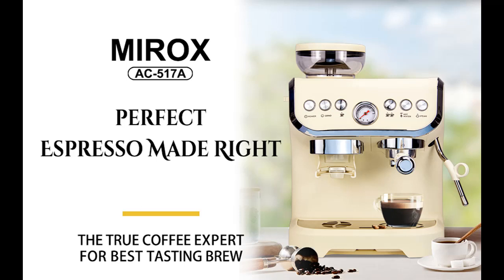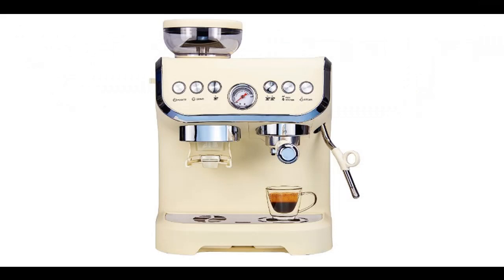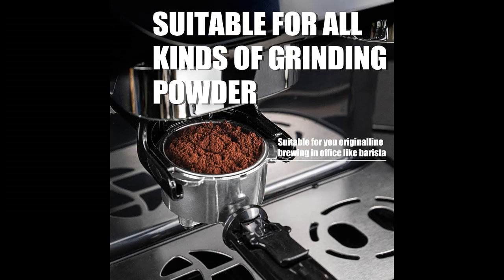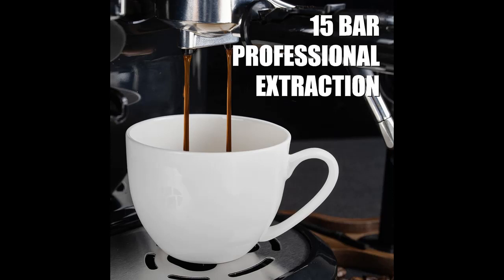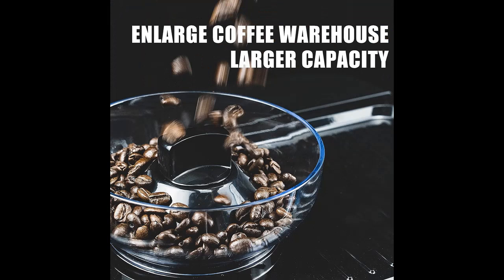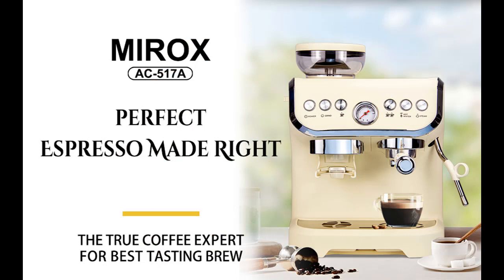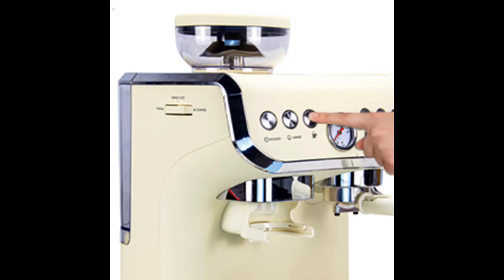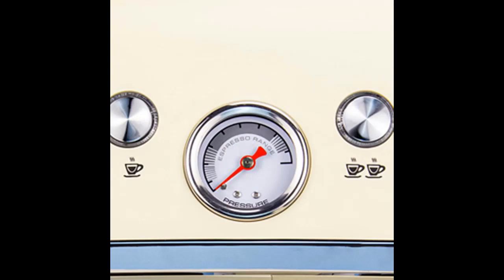MIROX Barista Espresso Coffee Maker Machine With Grinder Electric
Features Highlight✔️MIROX Barista Espresso Coffee Maker Machine With Grinder Electric For Home Use, Coffee Maker Cappuccino Machine With Milk Frother Latte Macchiato Cuppuccino Machine 2000ML Water Tank, 1450w

MIROX Barista Espresso Coffee Maker Machine With Grinder Electric For Home Use, Coffee Maker Cappuccino Machine With Milk Frother Latte Macchiato Cuppuccino Machine 2000ML Water Tank, 1450w